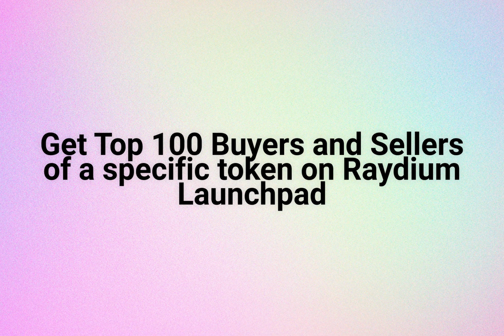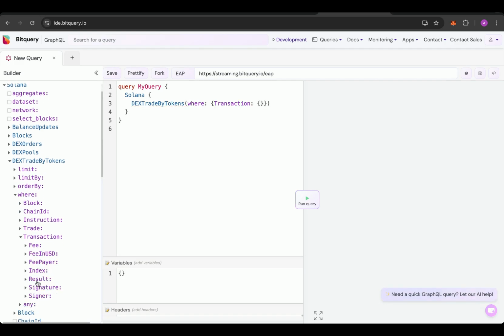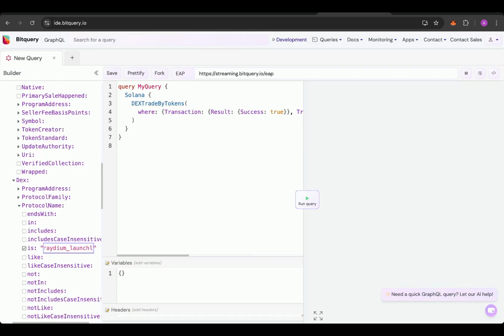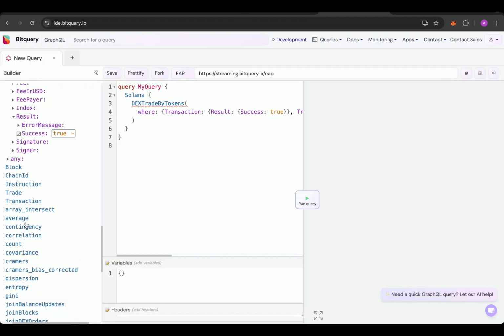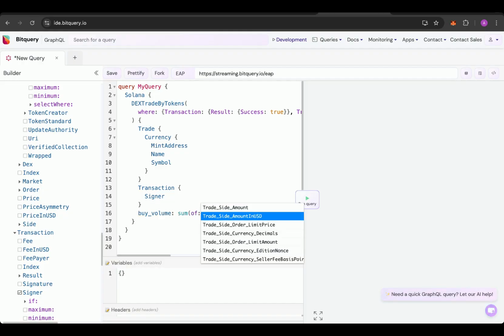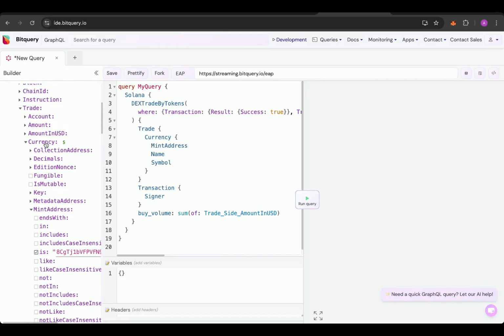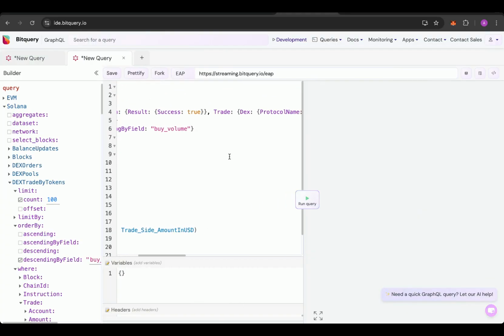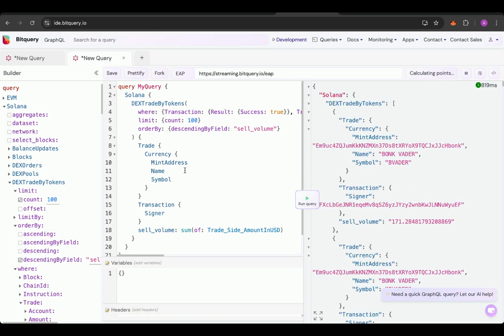How to get Top Buyers and Sellers of a Raydium LaunchLab Token | Bitquery API Tutorial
In this video, we are going to see how we can get Top Buyers and Sellers of a Raydium LaunchLab Token.

API Link -
1. Top Buyers of a Token on LaunchPad

2. Top Sellers of a Token on LaunchPad